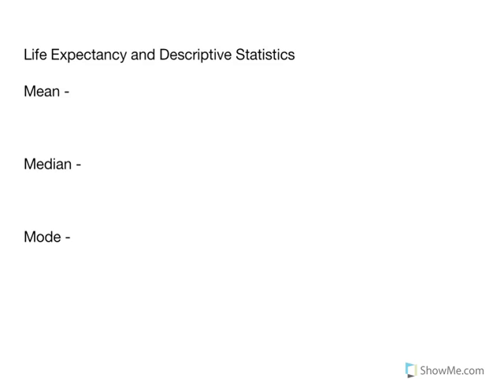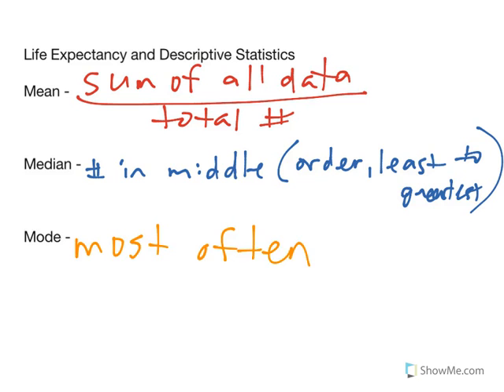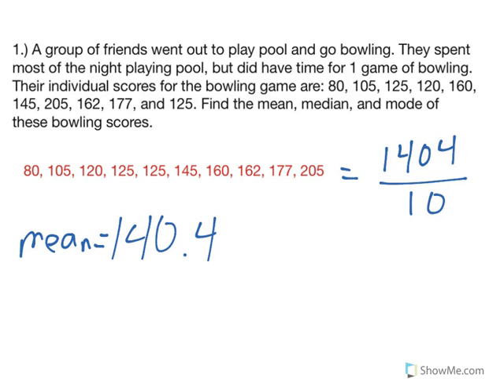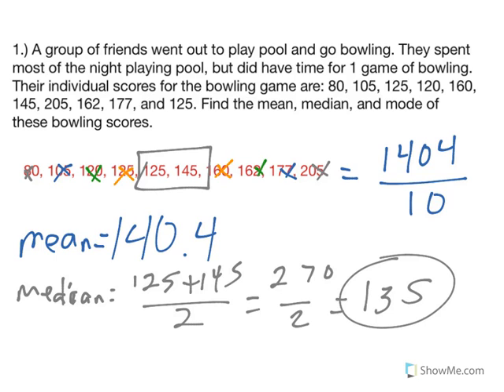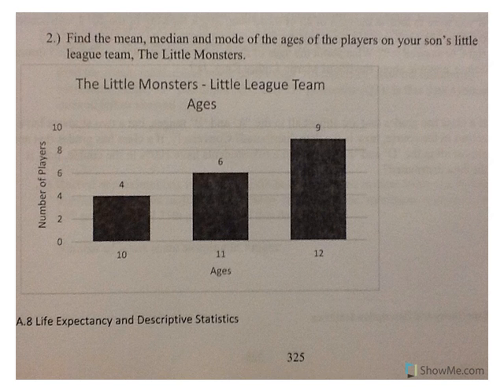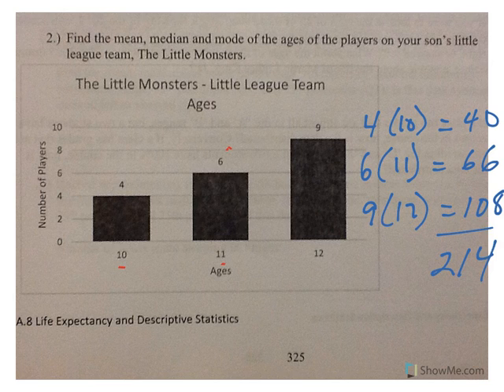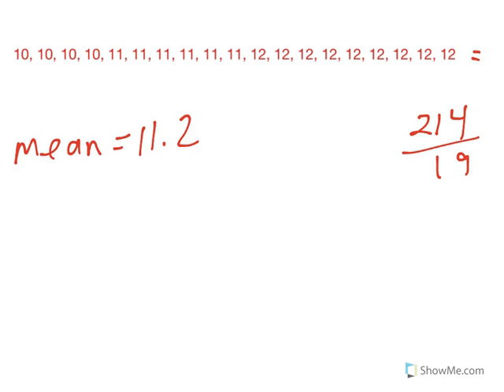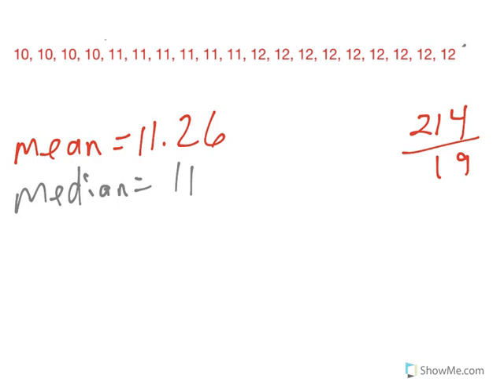p. 325 Descriptive Statistics